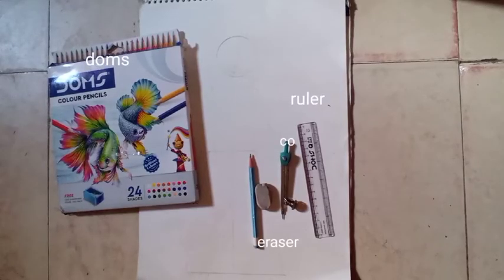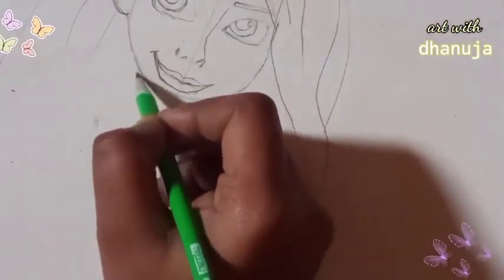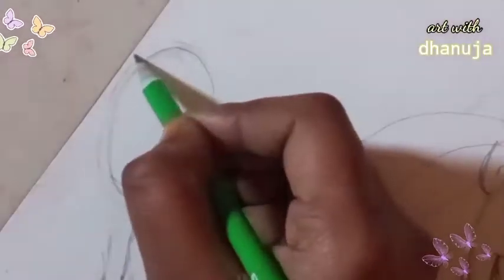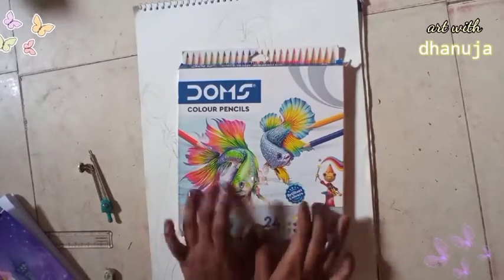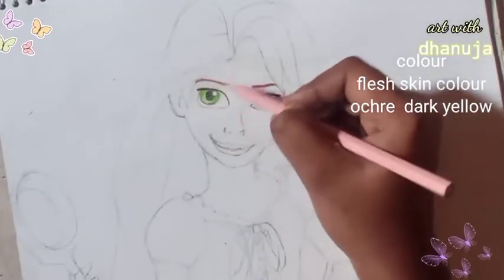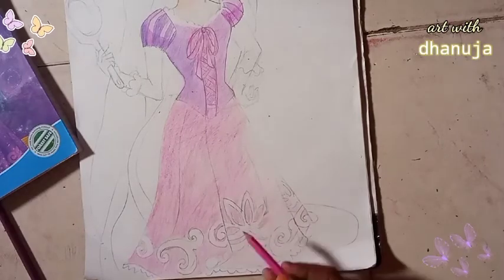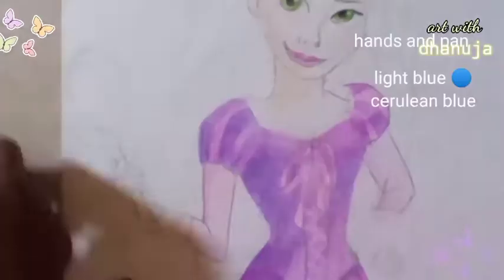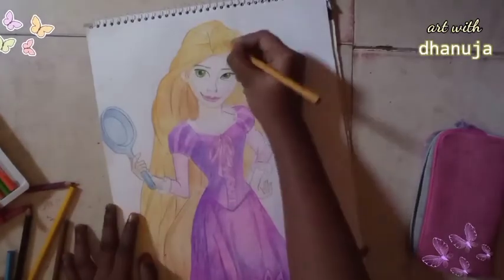how to draw repunzel from tangled | step by step | artwithdhanuja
𝓱𝓲 𝓫𝓾𝓭𝓭𝓲𝓮𝓼!!!

𝙸 𝚊𝚖 𝚍𝚑𝚊𝚗𝚞𝚓𝚊

I upload the drawing,

drawing      : how to draw Rapunzel | step by step | tutorial video
based on    :tutorial
used thing  : watch video

 I upload my art and drawing in
𝚜𝚑𝚊𝚛𝚎𝚌𝚑𝚊𝚝,𝙄𝙣𝙨𝙩𝙖𝙜𝙧𝙖𝙢,𝕒𝕟𝕕 ʏᴏᴜᴛᴜʙᴇ

___________.•♫•♬•music •♬•♫•.____________
1.

2.

3.
________◦•●◉✿artwithdhanuja✿◉●•◦______

00:00 intro
00:11 using things
00:22 guide line
01:04 drawing
06:00 doms
06:30 colouring
07:49 layering
07:35 face
07:57 pencil smudging problem
08:44 gown
11:15 pan
11:49 hair
13:43 finishing
13:49 thank you